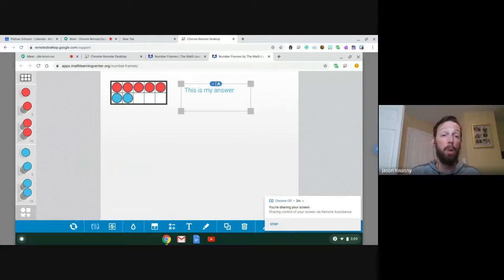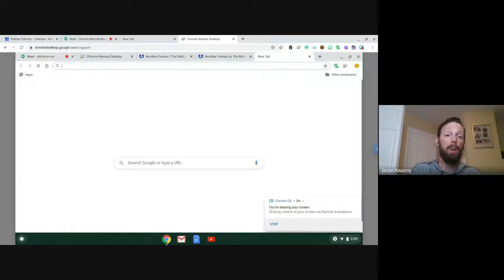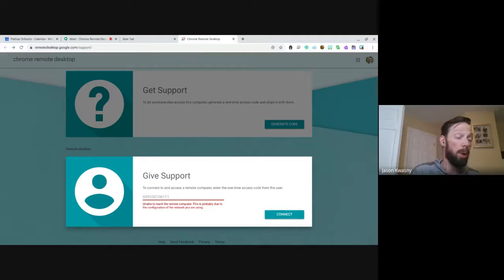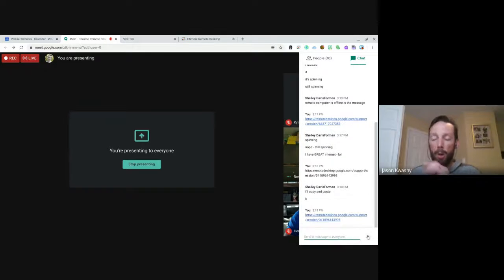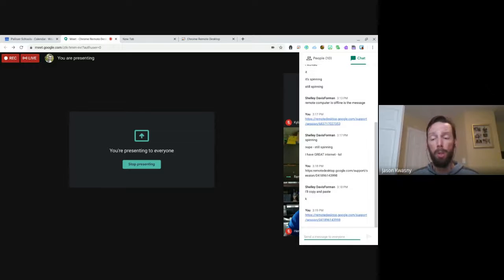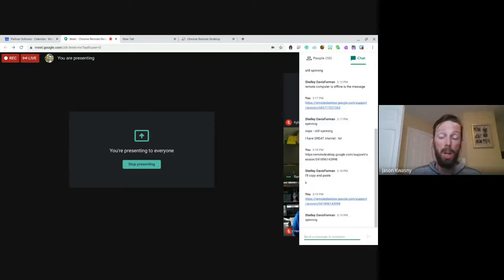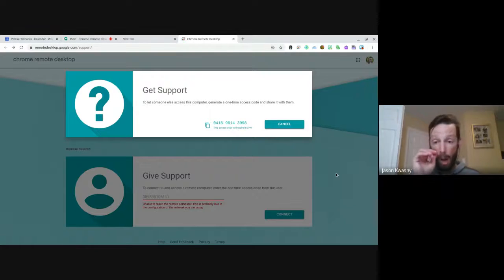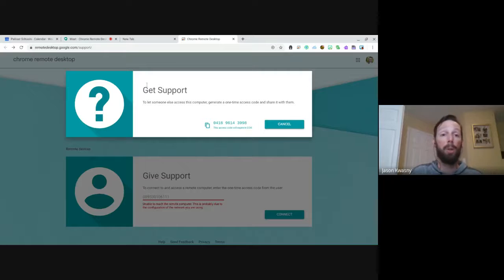Chrome Remote Desktop (webinar)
Chrome Remote Desktop is a secure online tool that can be used to provide access (they take over the mouse) or to get access (you take over the mouse) to someone's computer. In this session we will look at how to set up Chrome Remote Desktop (it's already on Palliser accounts) and how to use this in a teaching scenario. Although not ideal for large group sessions, this is a great tool for smaller groups or one-on-one instruction situations.